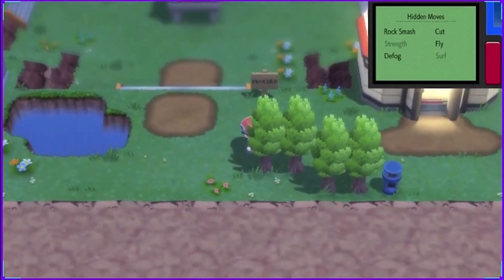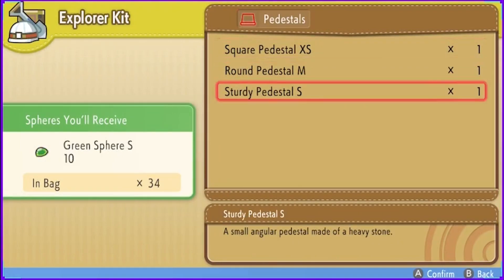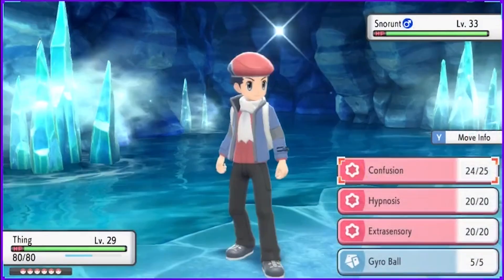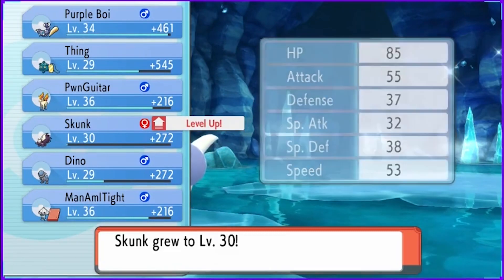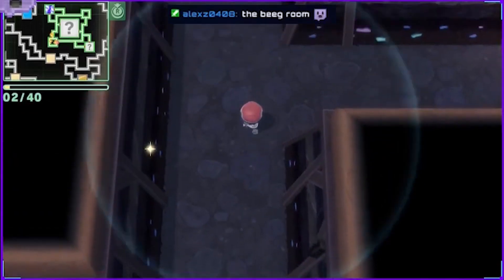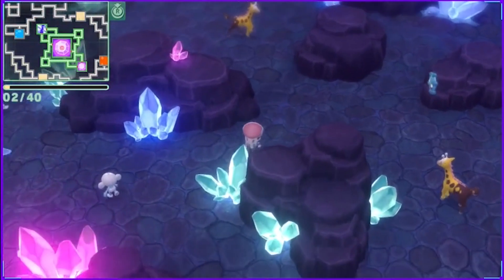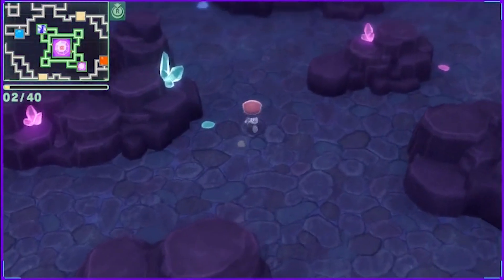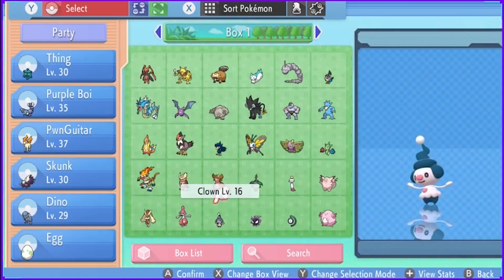Pokémon Brilliant Diamond Part 55: Not so "Grand" Underground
After dealing with the galactic grunt threatening to blow up Celestic Town, we check out a new area of the Grand Underground to explore what they have instore for us.